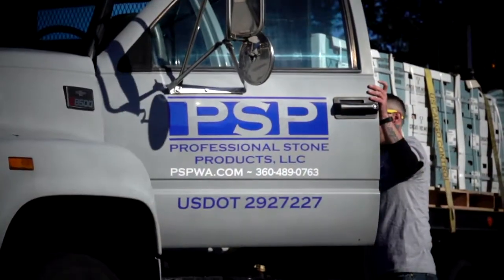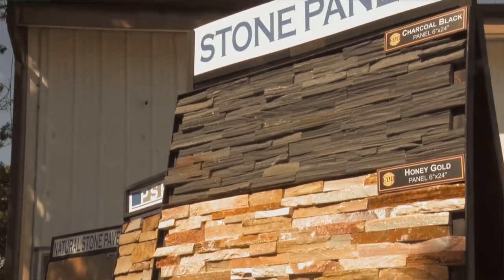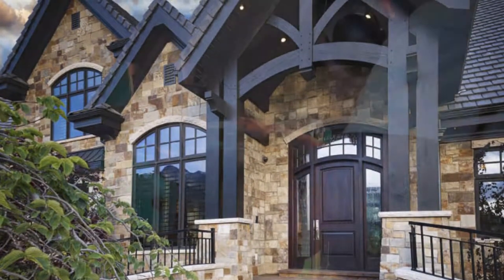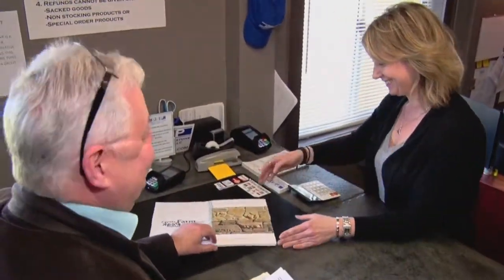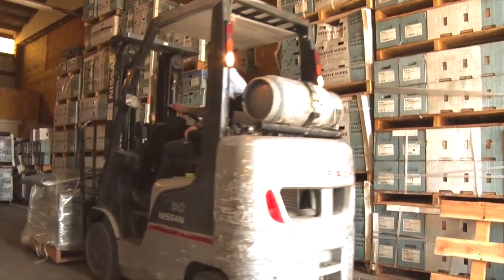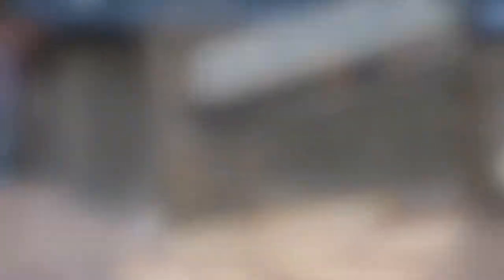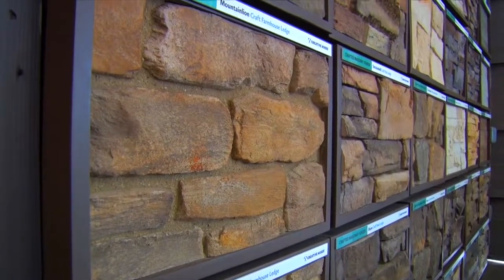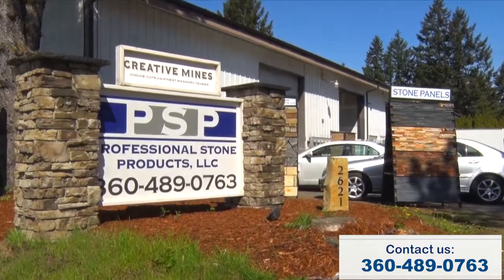Bringing You the Best!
Professional Stone Products, LLC (PSP) is the premier supplier of the highest quality natural and manufactured stone in the Pacific North West. With our extremely competitive prices, we feel confident that these amazing products will change our customers perspective on stone. From small residential projects to larger commercial jobs, the selection we carry has the versatility and classic appeal everyone looks for in a product.
We carry a very comprehensive line of natural stone including flagstone, dimensional pavers in multiple colors, wall and column caps, stone steps, slabs, driveway pavers, stepping stones, thin stone veneer, and ledgestone panels. We also carry an extensive line of indoor/outdoor fireplace units, fire pits, engineered kitchen islands and barbeque components for your outdoor living space.
Furthermore, we carry the top of the line manufactured stone on the market, Creative Mines™. With the unrivaled natural stone texture, color, and durability, there is no better-manufactured stone on the market and we are thrilled to carry their products.

At PSP our team will work hard to make sure your satisfaction is guaranteed and your experience is a pleasant one.

Professional Stone Products, LLC
2621 Mottman Ct. SW, Ste. F
Tumwater, WA 98512